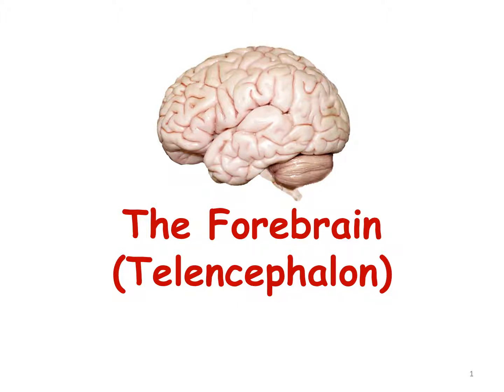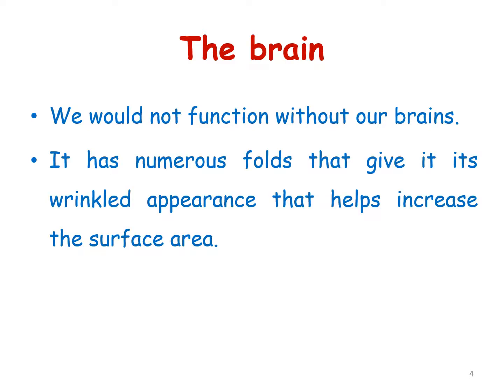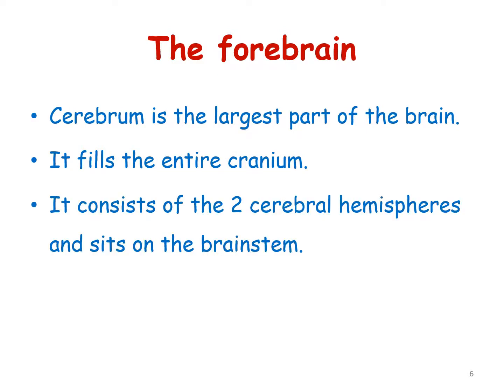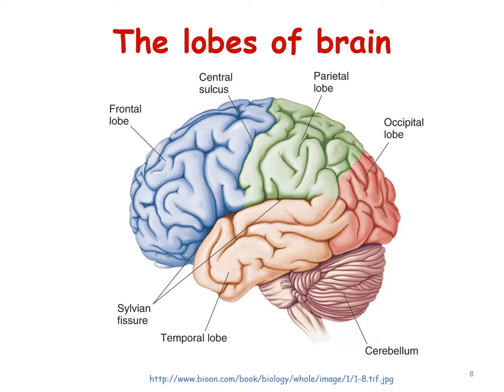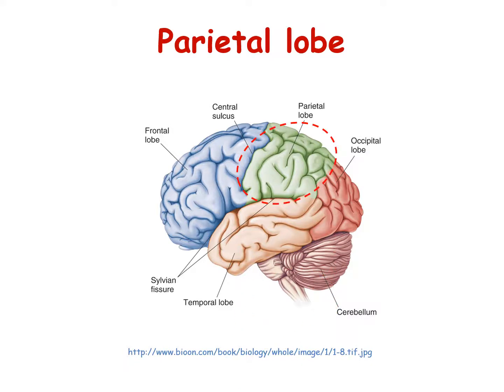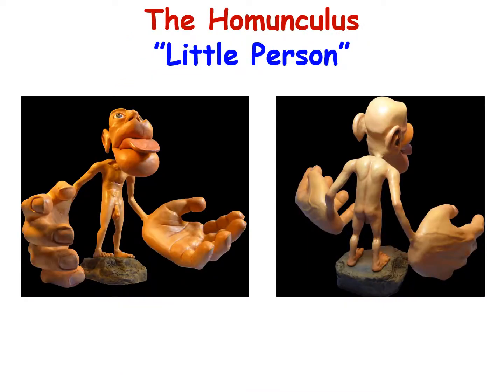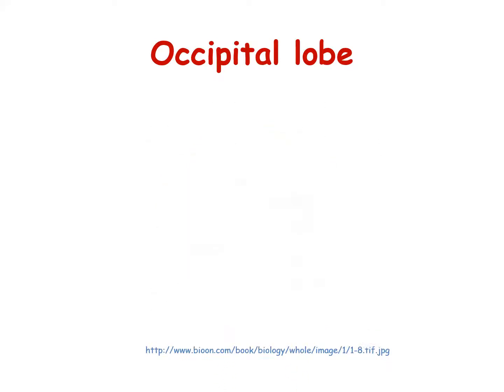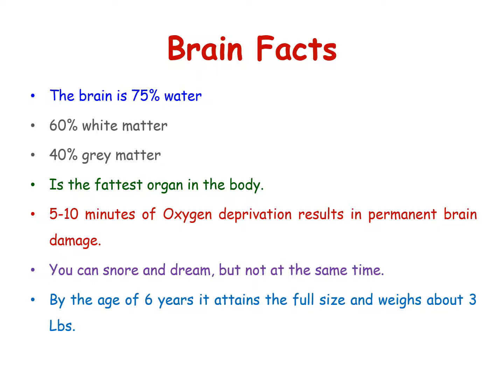Topic 3: The Forebrain (Telencephalon)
Welcome to the MOOC lecture topic on the forebrain (telencephalon). We are a team consisting of anatomists (Prof. Dr. Zainal Arifin Mustapha and Dr. Tanveer Hossain Parash), physiologists (Prof. Dr. Urban John Arnold D' Souza and Prof. Dr. Krishna Dilip Murthy) and biochemist (Dr. Chin Kai Ling) that are interested to share our knowledge on this integrated curriculum regarding human central nervous system.